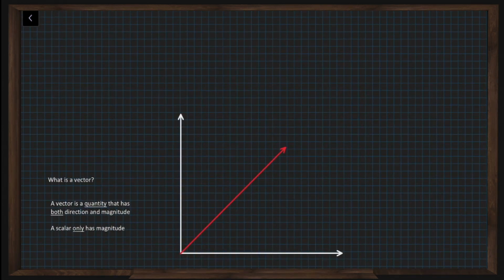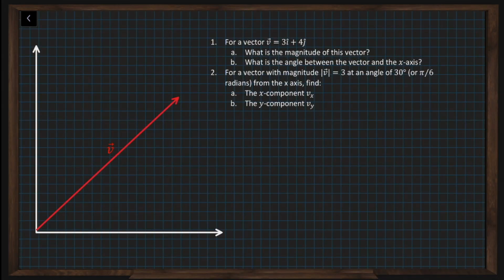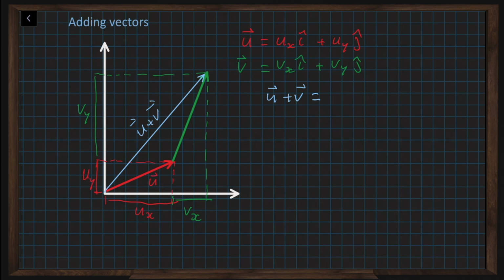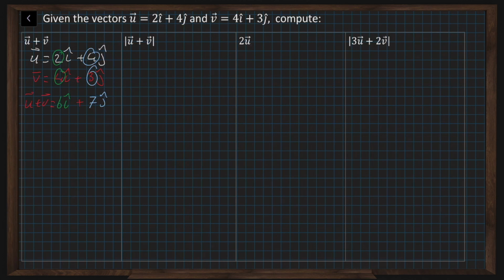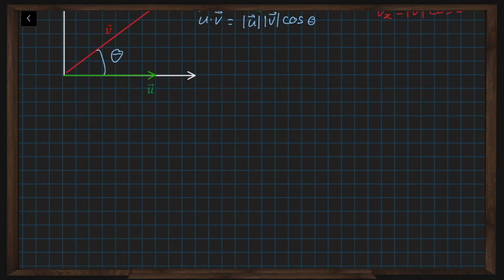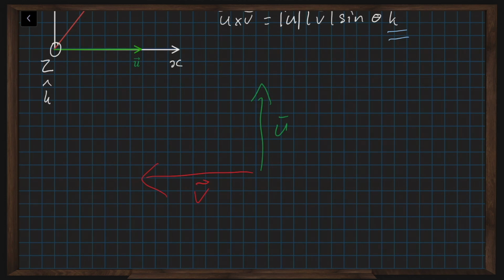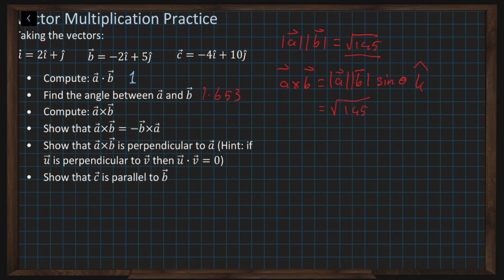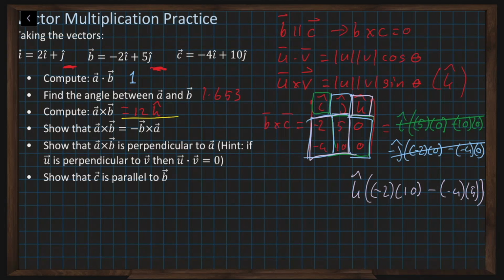A level Mechanics and Motion 01 - Vectors (Complete)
Corrections on the pinned comment.

This is the full 50 minute lesson on vectors including the problem sessions from the Mechanics and Motion course I am presenting on the Core Learning Network. The target audience is A level students, but the content will go a little beyond A level to prepare students for a physics degree as well.